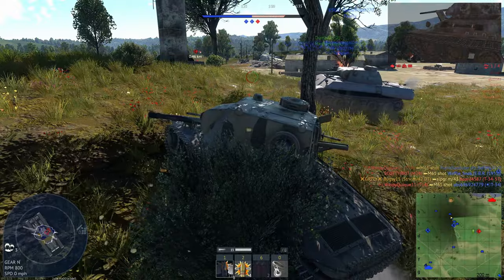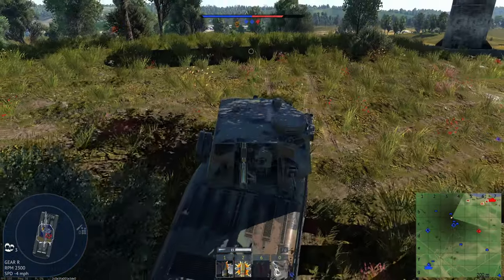STRV M/42 Delat Torn: IVE GOT THE RELOAD RATE FOR ALL OF YOU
Our years end goal is for me to get monetized so I can do this full time! Thankyou all for this opportunity!

0:00- intro
1:18- first match
4:35- second match
7:33- third match
14:10- last match
17:17- outro